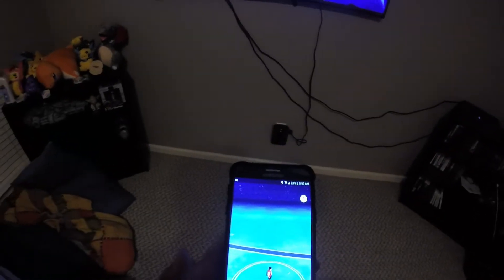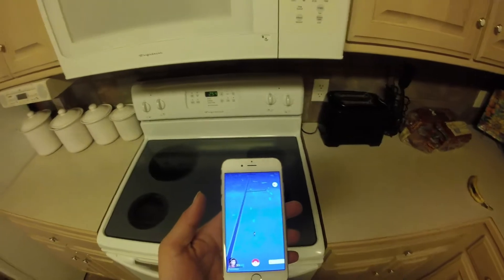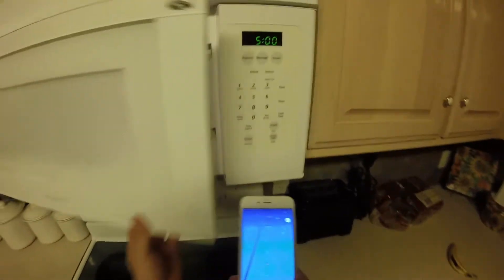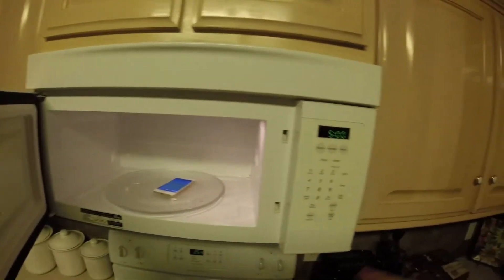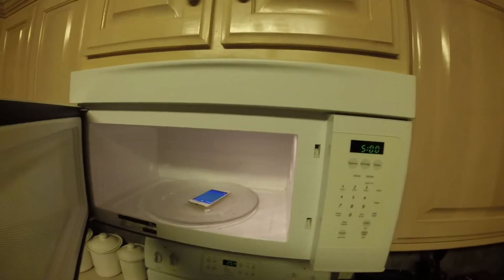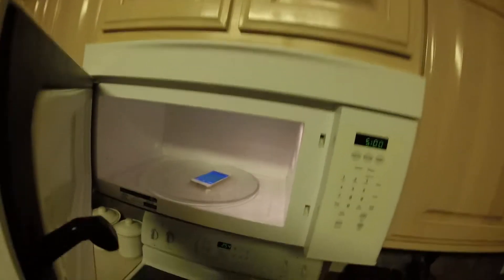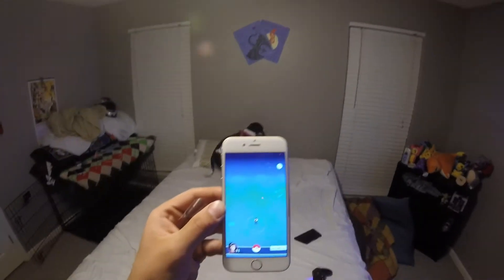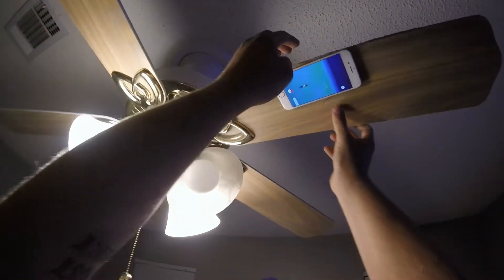Egg Hatching Hacks For Pokemon Go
Twitter 4 quick and easy ways to hatch you eggs in pokemon go.